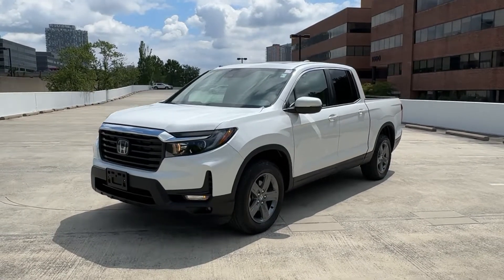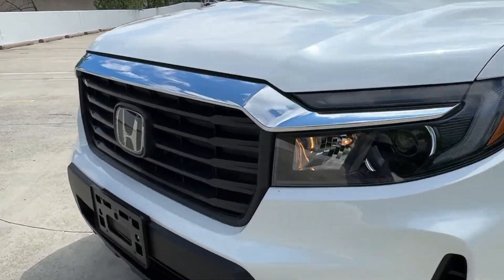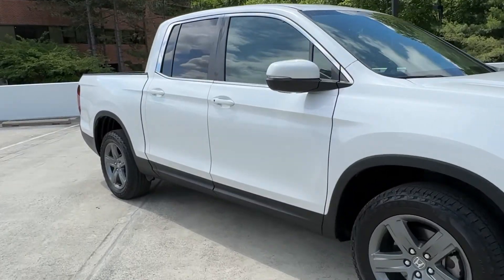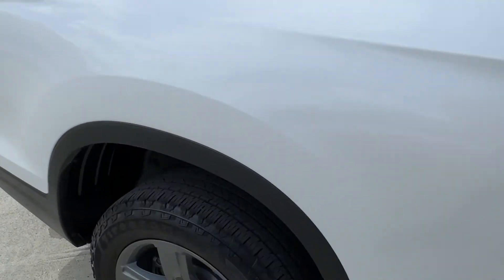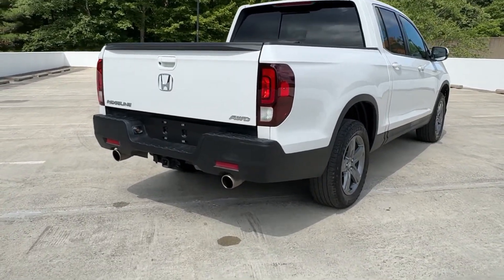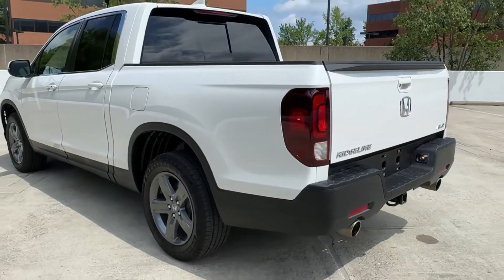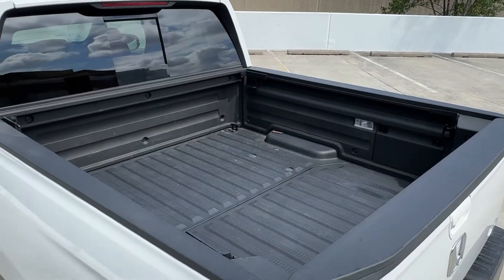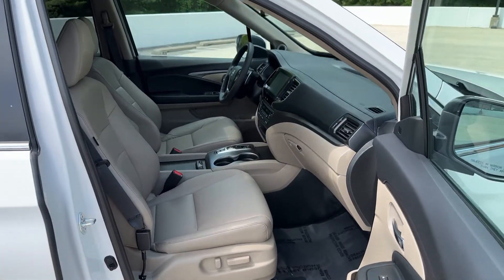2023 Honda Ridgeline Vienna, Washington, Fairfax, Chantilly, Tysons, VA P038750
Platinum White Pearl Used 2023 Honda Ridgeline RTL available in Vienna, Virginia at Ourisman Honda of Tysons Corner. Servicing the Washington, Fairfax, Chantilly, Tysons area.

POWER MOONROOF / SUNROOF / POWER TILT SLIDING ROOF LEATHER SEATS BACKUP CAMERA / REARVIEW CAM / REVERSE CAMERA REAR CROSS TRAFFIC ALERT / REAR SENSING HEATED SEATS ANDROID AUTO / APPLE CARPLAY ADAPTIVE CRUISE CONTROL / SMART CRUISE / DYNAMIC RADAR CRUISE LANE DEPARTURE WARNING / LANE KEEPING ALERT BLUETOOTH STREAMING REMOTE START Beige Leather 4-Wheel Disc Brakes 7 Speakers Alloy wheels AM/FM radio: SiriusXM Apple CarPlay/Android Auto Auto-dimming Rear-View mirror Automatic temperature control Blind Spot Information (BSI) System warning Bluetooth Hands-Free Link Exterior Parking Camera Rear Front dual zone A/C Front fog lights Fully automatic headlights Heated Front Bucket Seats Heated front seats Illuminated entry Leather Seat Trim Memory seat Occupant sensing airbag Power moonroof Power passenger seat Radio: 215-Watt Audio System w/7 Speakers Rear air conditioning SiriusXM Split folding rear seat Steering wheel mounted audio controls Telescoping steering wheel Tilt steering wheel Trailer Hitch Towing Kit Wheels: 18 Exclusive Pewter Gray Alloy. 2023 Honda Ridgeline RTL AWD Platinum White 3.5L V6 SOHC i-VTEC 24VbrbrbrSell us your car even if you dont buy one of ours. We are a KBB Buying Center. All published prices exclude taxes tags titling fees destination and delivery charges additional fees as permissible by law and the dealer processing charge of $999 (not required by law). Explore the option to sell your vehicle to us irrespective of whether you choose to purchase from our inventory. We proudly operate as a Kelley Blue Book Buying Center.